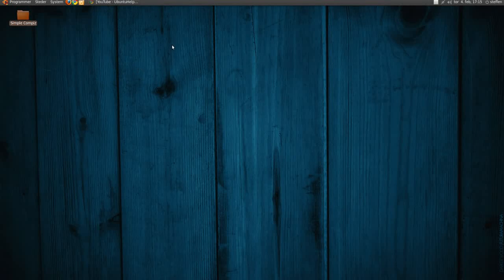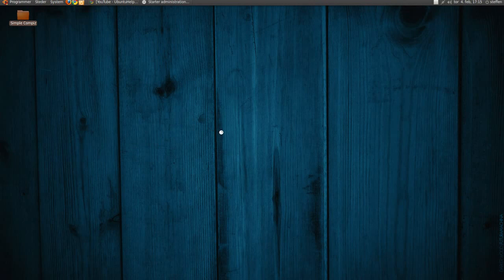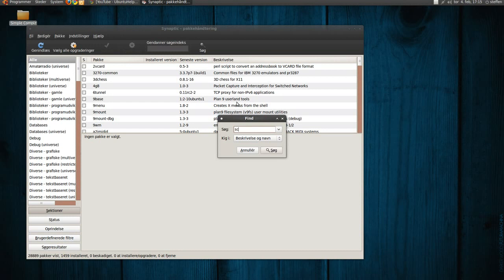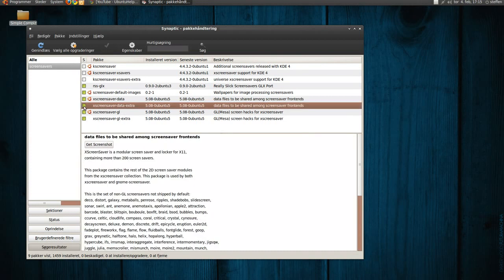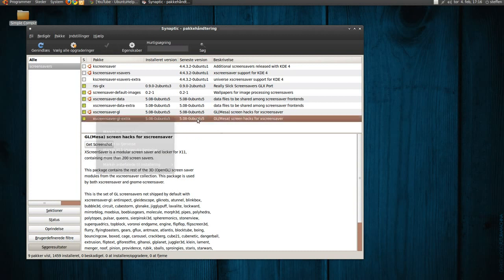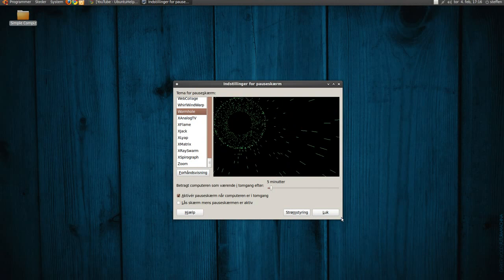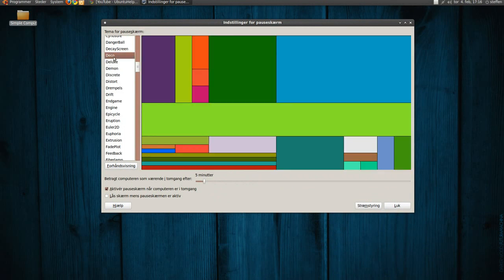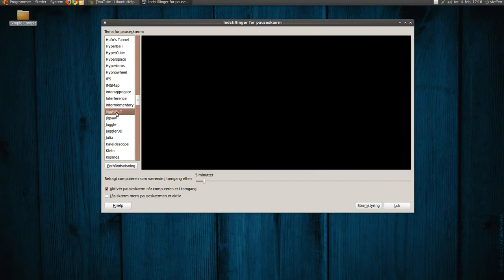Ubuntu Screensavers in Synaptic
This video, shows you how to get new cool screensavers, to your Ubuntu PC. There are over 100 screensavers, which you can easily choose between, by using the normal ''Screensavers'' application.

for more Ubuntu videos.